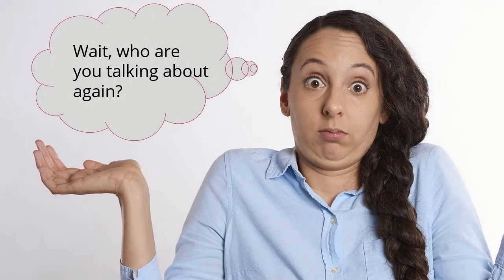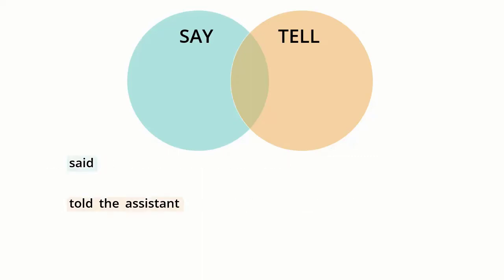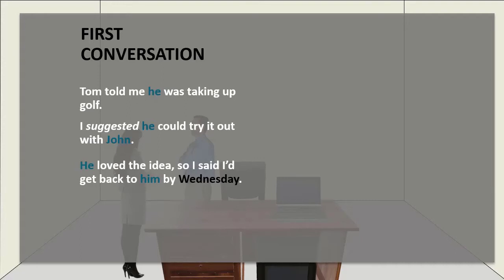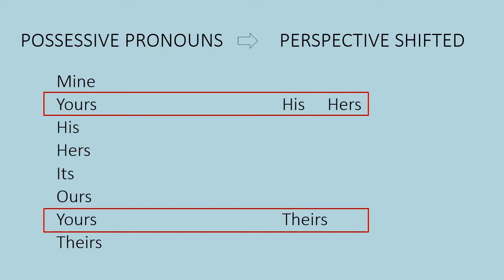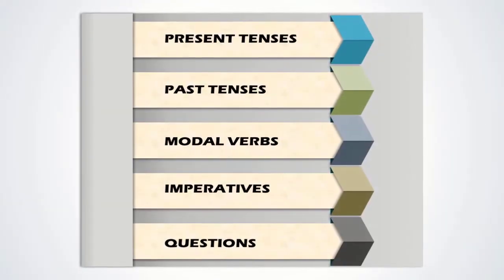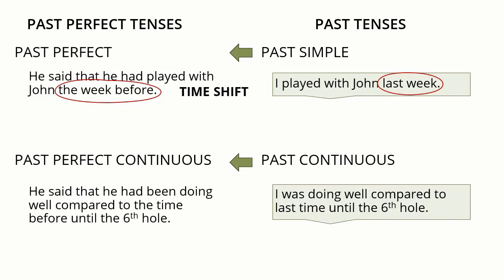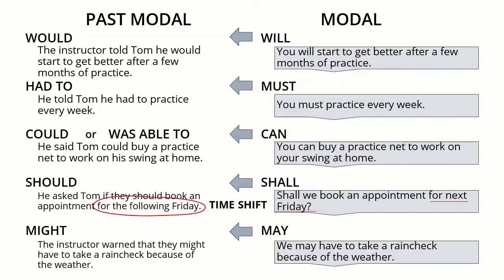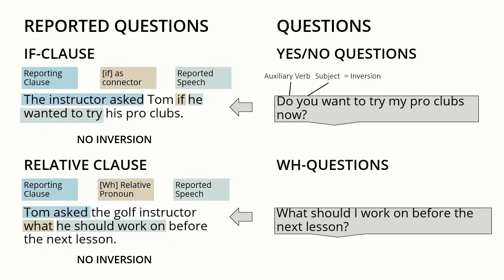The 3 Elements of Reported Speech | English Grammar 101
Reported Speech is when you have one conversation and report it to another person. Learn how to use it properly today.

There are 3 main elements of Reported Speech that will be covered in today's video:
1. The use of Say or Tell in the Reporting Clause
2. The change of [perspective, time, or location]
3. The change of Verb Tenses

You can join my Facebook Group to get visual graphic posts and learn English Vocabulary and Grammar

If you're not into Facebook, you can get the graphic posts and study guides for all my video lessons by joining my newsletter

Recommended Resources
It’s loaded with explanations with diagrams, exercises, and each unit has a Writing or Speaking supplement to help you use English Grammar intuitively.

Theme Song Attribution:
Morning Station by Tokyo Music Walker